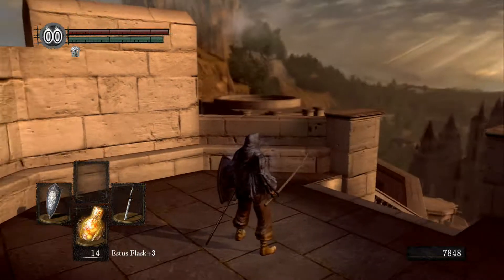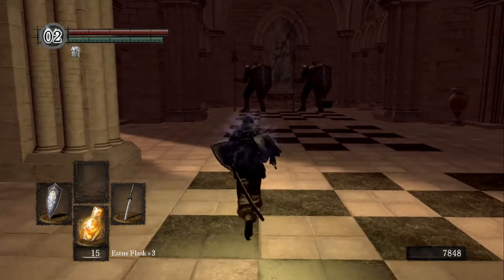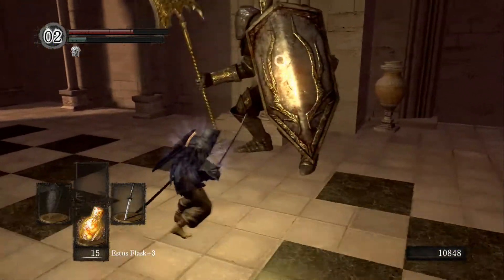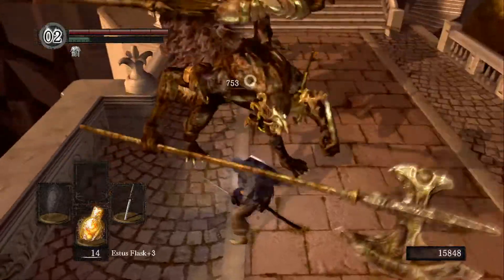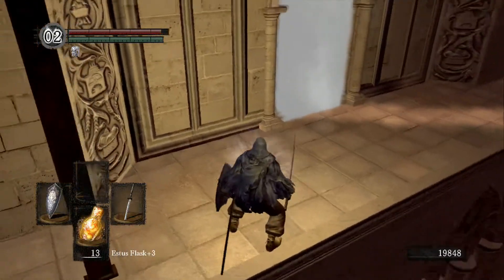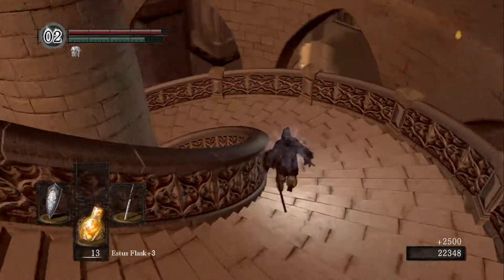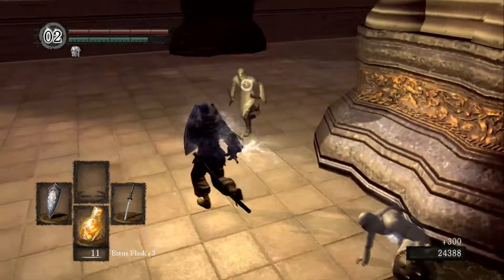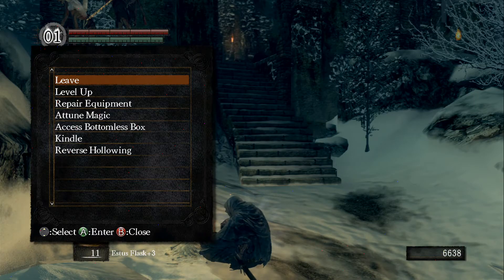Lets Stumble through Dark Souls Part 22: Anor Londo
Hi it's Archie and I am here to kick some demon ass and kindle some fires. So join me on the greatest adventure ever recorded!